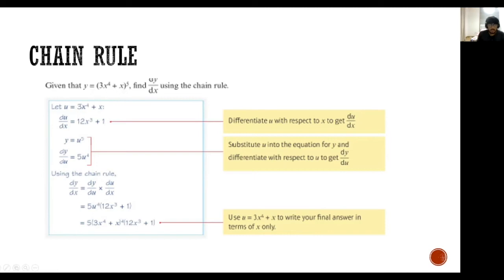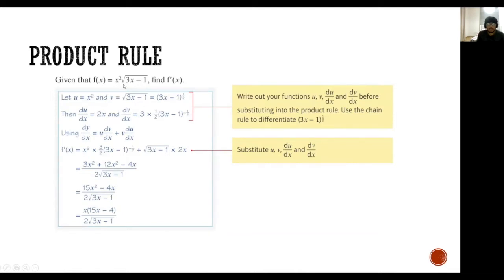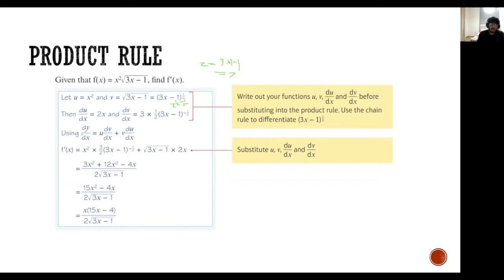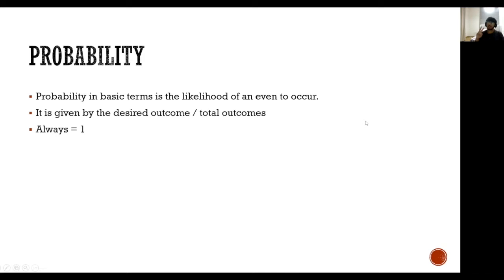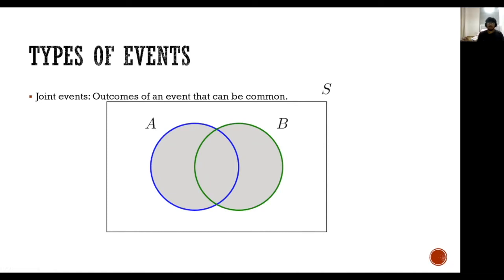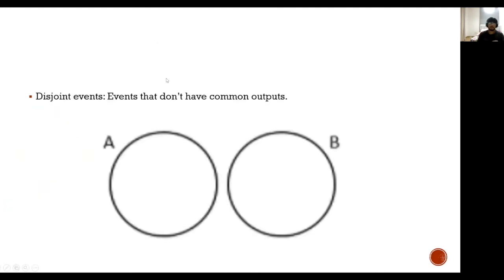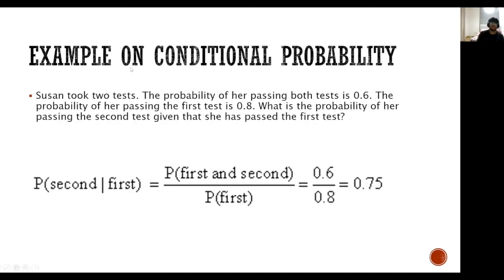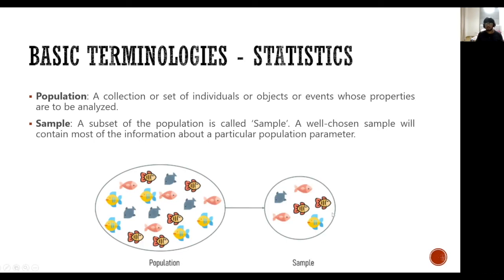Math Behind ML Workshop (Video 3/3)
Math Behind ML: the first workshop in our Machine Learning series! Our instructor Mohit B. covers the mathematical concepts essential to understanding the intricacies of machine learning, such as matrix operations, differentiation, and probability. This workshop is split into 3 videos, and this is the third.

Check us out and consider joining our team at coding4community.com